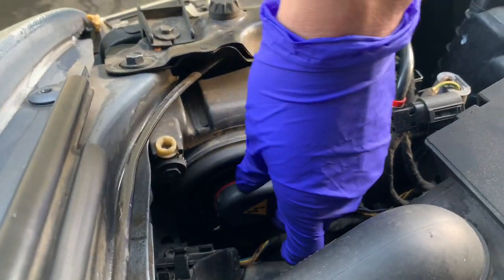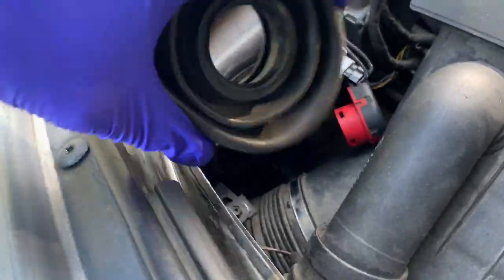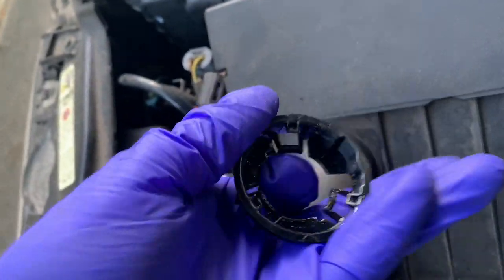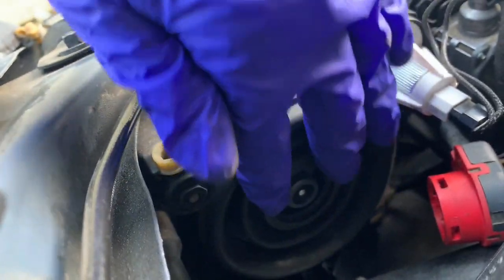BMW E39 Xenon Headlight Bulb Replacement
Video project made for my automotive class.